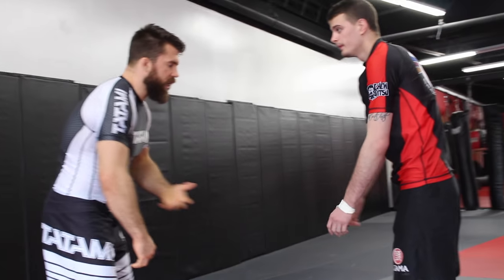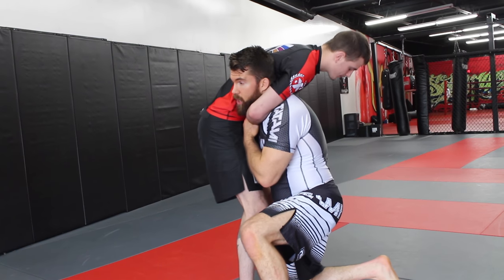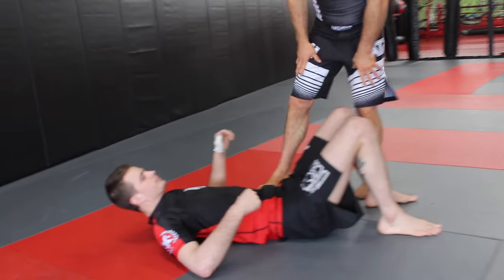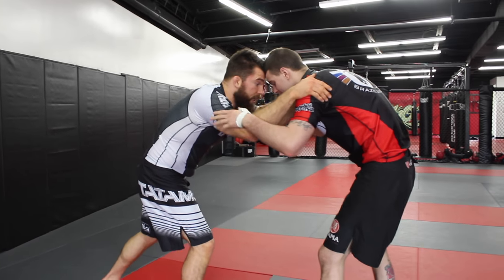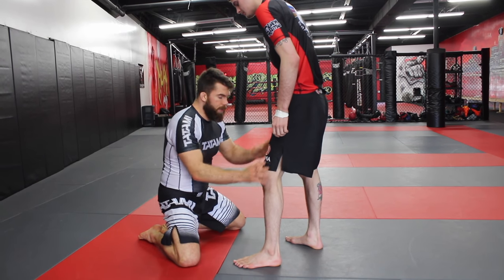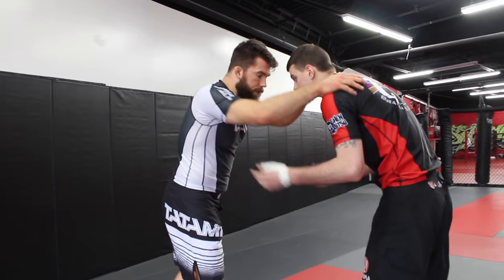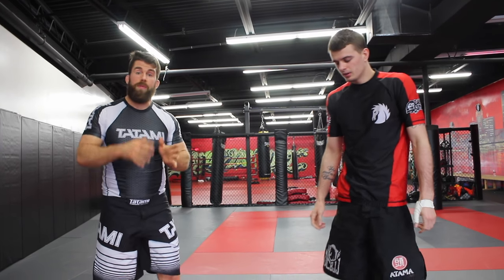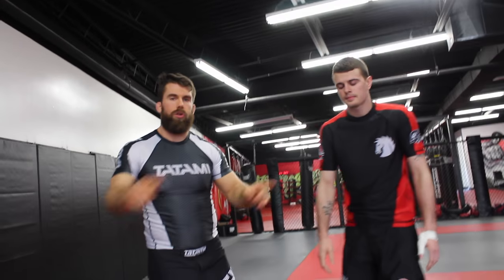Angles to Counter the Guillotine Choke in BJJ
The double leg takedown can be an effective takedown in BJJ. But it does run the risk of putting you in a Guillotine Choke if you aren't careful. So having a good Guillotine Choke counter is really important if you plan to use takedowns in BJJ.

In this video I give some basic details on how a simple Guillotine works and how to counter it if you're shooting a Double Leg takedown.

Discussing the Guillotine Choke counters. I show the importance of understanding how the angles work. How cutting across the person's body is incredibly important and will allow you to free yourself or at least not get submitted.

The 2 Guillotine Choke counters I show have been mainstays for me in Brazilian Jiu-jitsu.

The 1st one is simple switching from a Double to a Single Leg takedown and making sure we keep ourselves at the correct angle to avoid the choke.

The 2nd involves quickly switching our grip once we feel the person locking up the choke. We will keep a little opening for ourselves and hop over to the other side.

Again, getting ourselves at the correct angle to avoid the choke.

Both of these techniques are Guillotine Choke Counters because they are initiated after the choke is being used following the takedown attempt.

I did this video for Elijah who wrestled in High School and has found that adjusting his takedowns to Brazilian Jiujitsu is a bit difficult. He says that when he shoots he is just walking right into the Guillotine Choke.

I know the feeling because I did the same thing when I started my BJJ training.

If you're in the same situation and having trouble with Double Leg takedowns in BJJ because of the Guillotine Choke.

Then I hope the details in this video help!

Thanks!
-Chewy